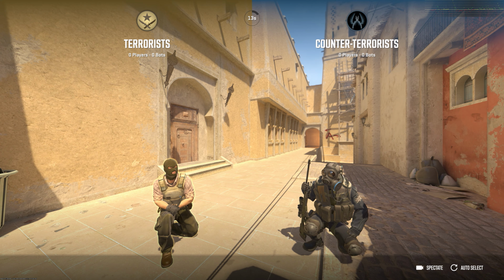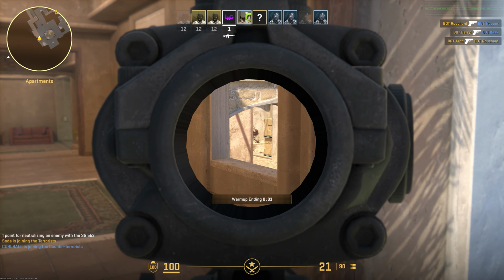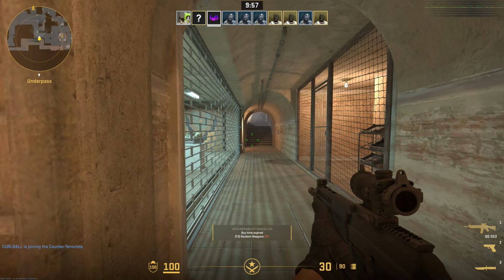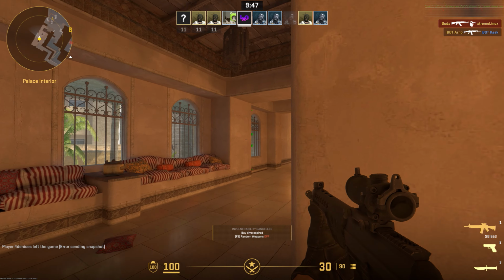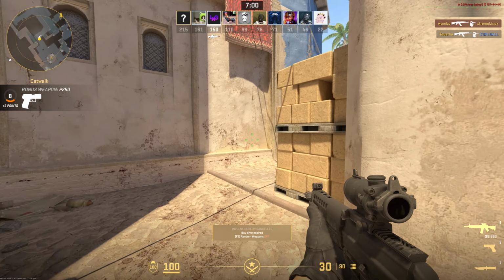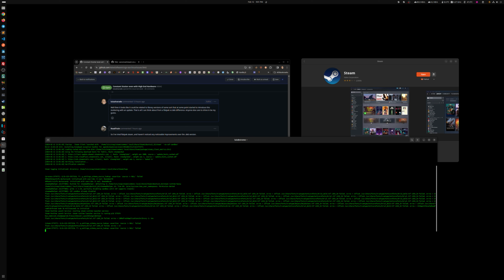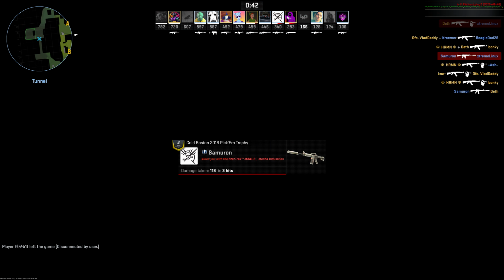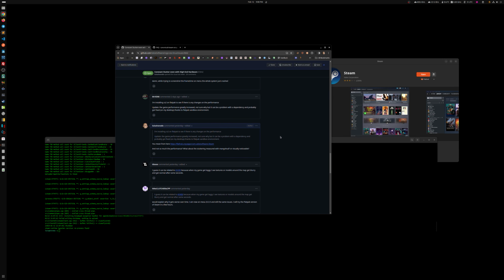CS2 Performance - DEB vs Flatpak vs Snap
Linux Gaming | CS2 Performance - DEB vs Flatpak vs Snap

- All 3 Tests -

DEB - 2:20
Flatpak - 6:30
Snap - 13:42

Conclusions - 20:01

NOTES: The lag you perceive during the video is not because of bad encoding, but because the game was actually LAGGING. The constant stuttering you see during gameplay here is what I actually experienced while playing and it is unrelated to the recording in process, nor the shader compilation which was done before starting the ingame map. You are actually SEEING the stuttering I am referring to on the Bug report at:

Snap Based - Literally type "snap install steam" on Ubuntu

This video is, hopefully, to help the developers address the issue that I am pretty sure is affecting many, on both, Linux and Windows.

OS: Ubuntu 23.10
MOBO: Asus Maximus Z790 Hero
VIDEO: Zotac Nvidia RTX 4090 AMP Extreme AIRO
CPU: Intel i9 13900k
RAM: g.skill 128GB Trident Z5 DDR5 6000Mhz
SSD: WD SN850x 2TB
Recorder: GPU Screen Recorder